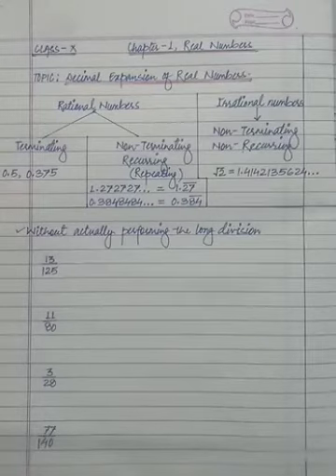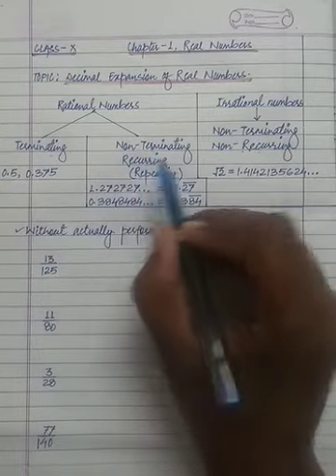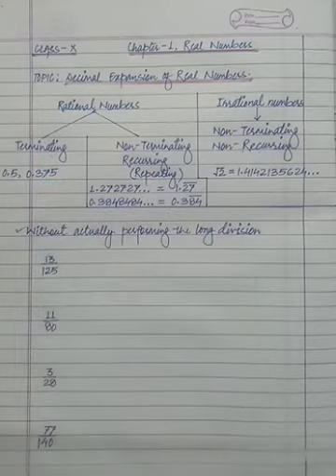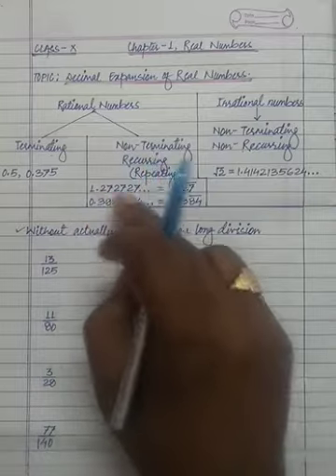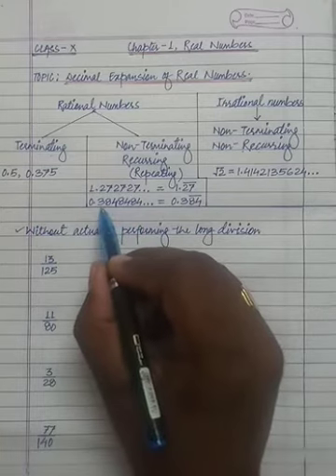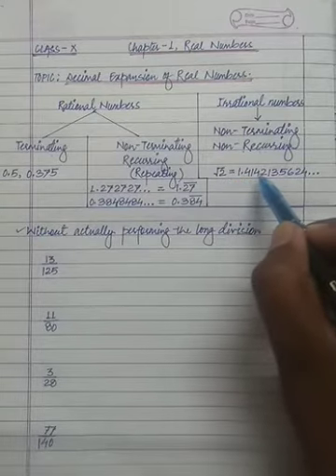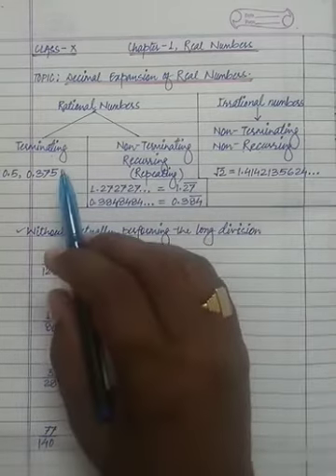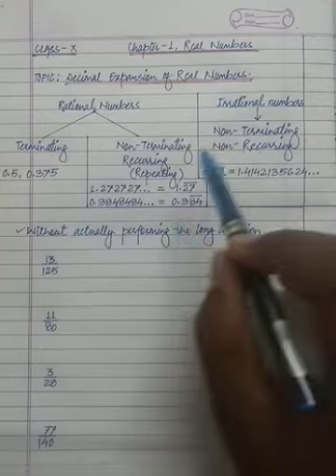Class 10 - Real Numbers - part 3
Decimal expansion of Real numbers ( Introduction)